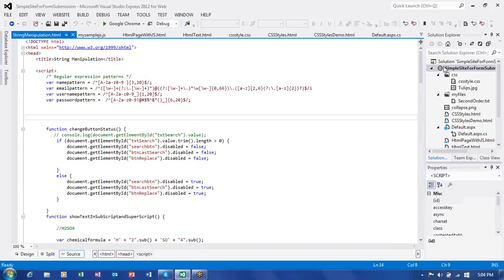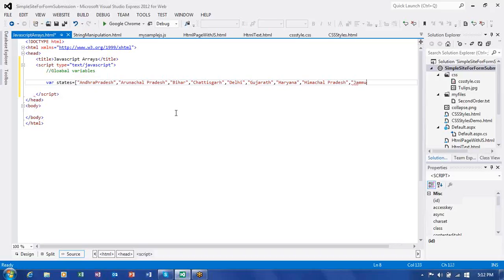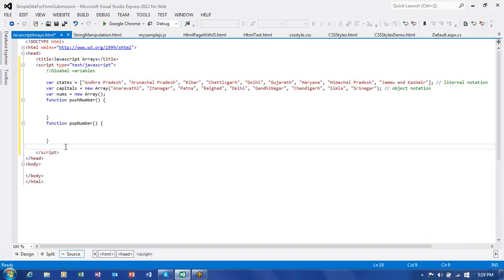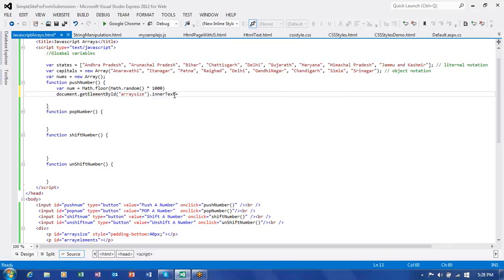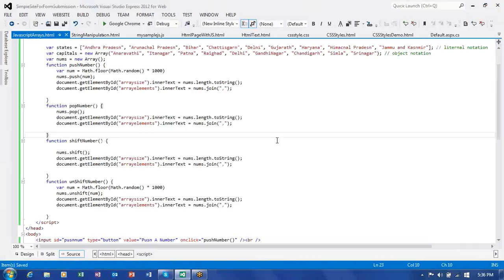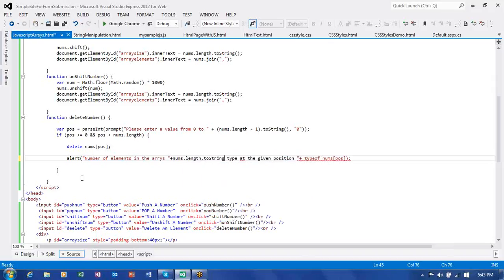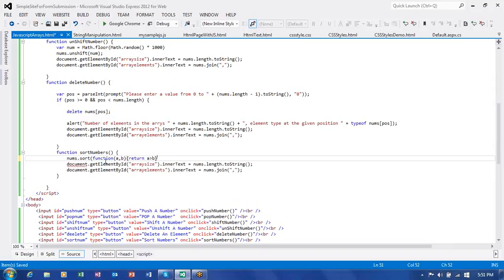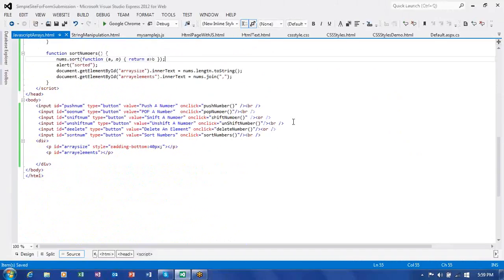UI Training - Javascript Arrays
Javascript Arrays, length property, push,pop,shift,unshift,join,sort methods demonstration